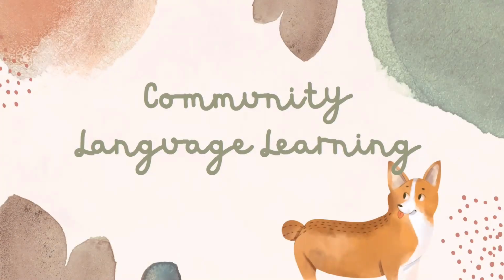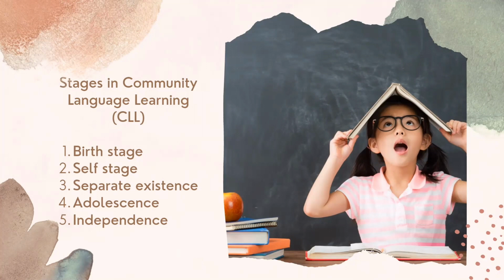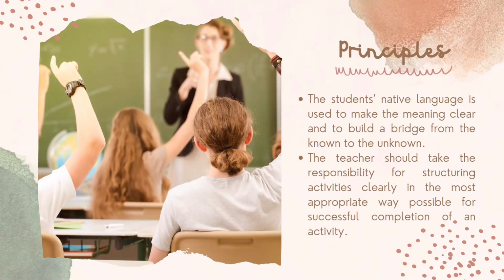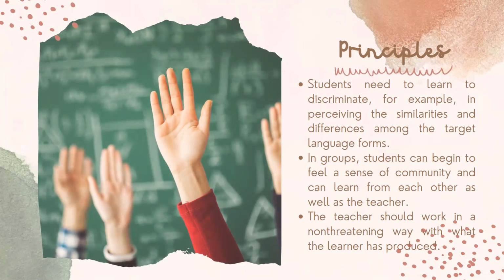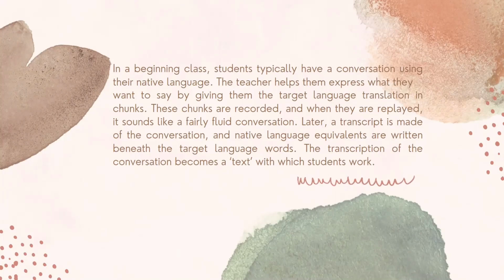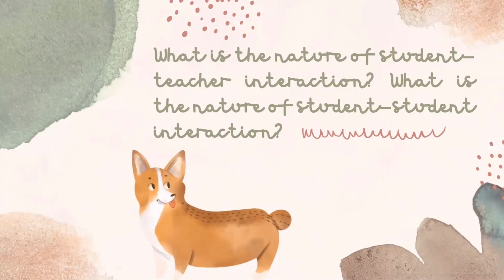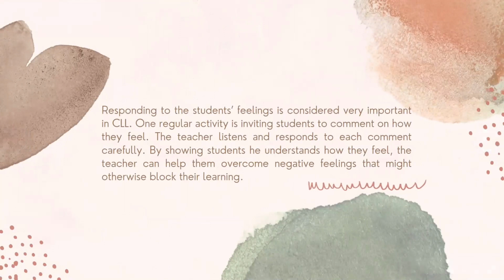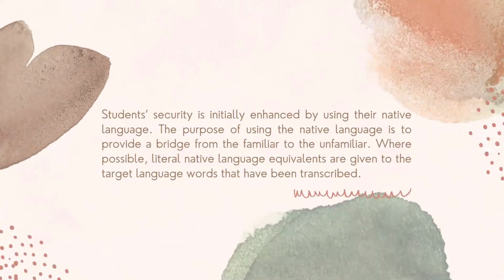I Community Language Teaching | Language Teaching Approaches and Methods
ELT Approaches and Methods
Slides: Canva Presentation
Reference: Techniques and Principles of Language Teaching by Diane Larsen-Freeman, Marti Anderson